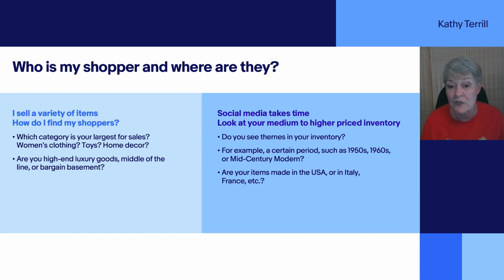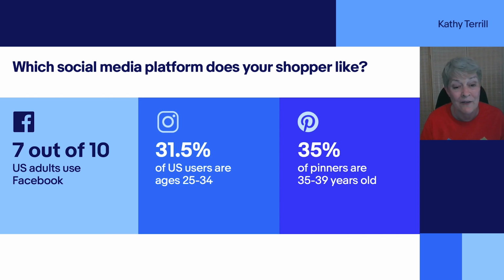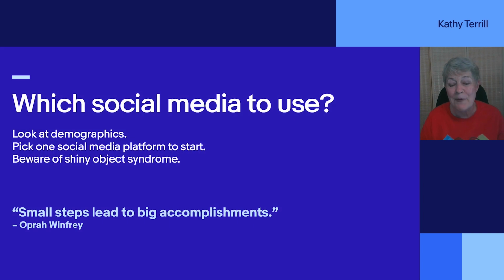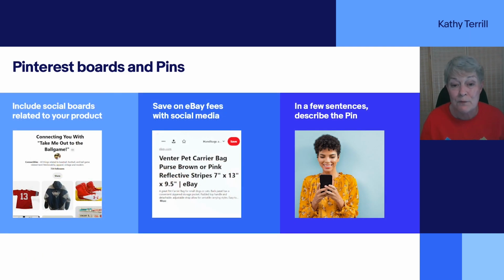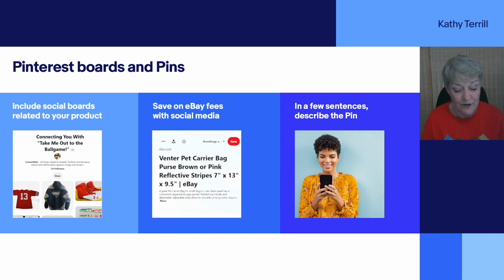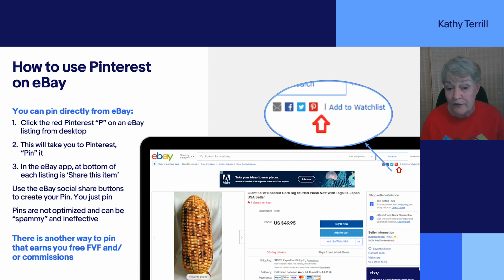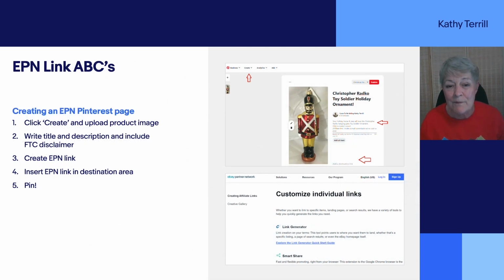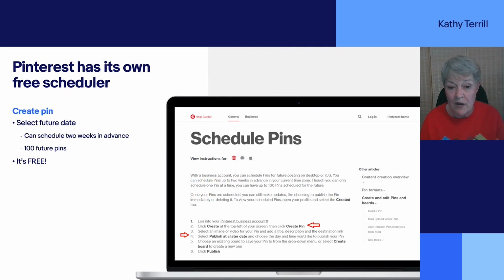Seller led: Social media success for sellers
Learn how to determine what social media platforms your customers are using and how to connect with them there. Get quick social media setup tips like what and how to post, how to avoid being spammy, and how to use eBay Partner Network to save on selling fees.

Featuring:
Kathy Terrill - eBay Seller